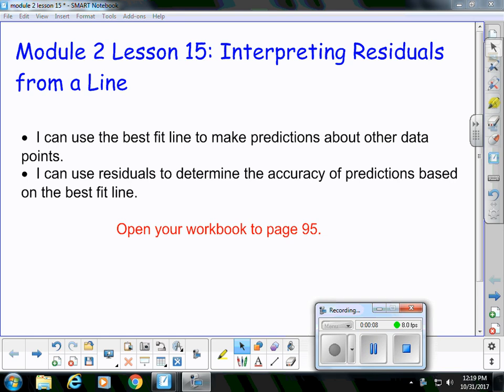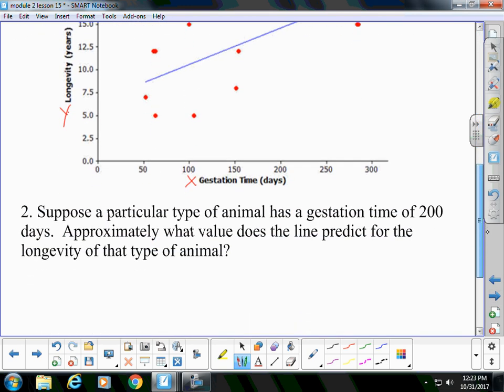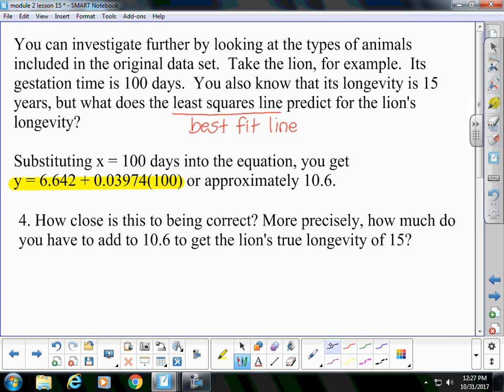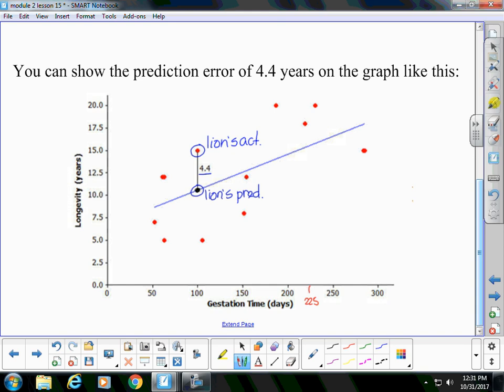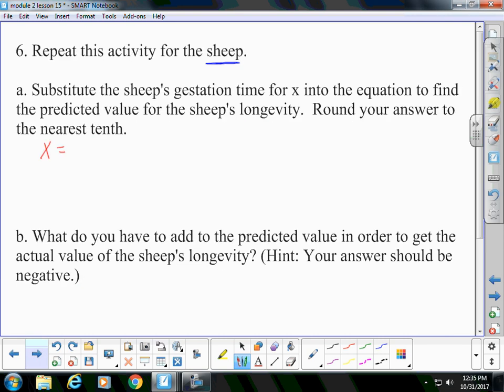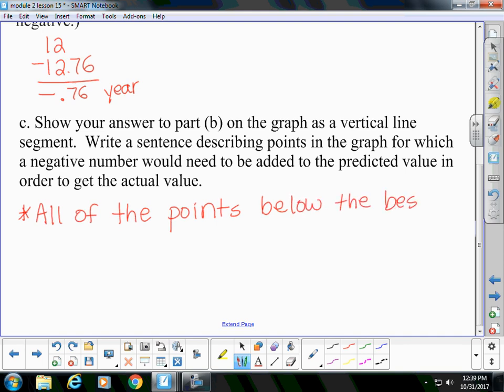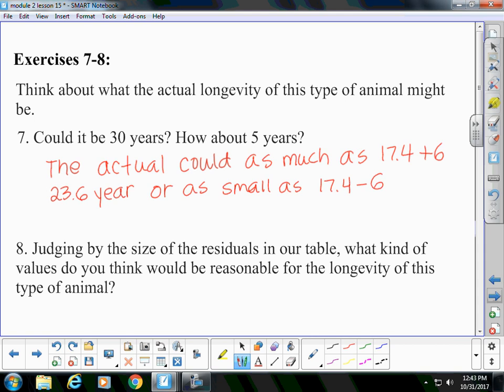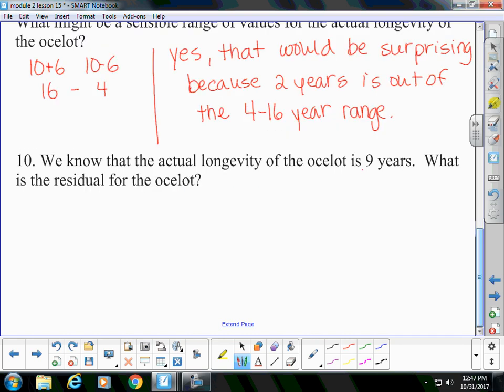mod 2 lesson 15